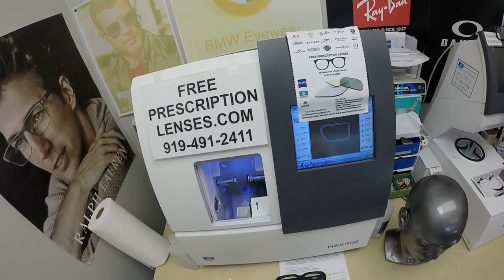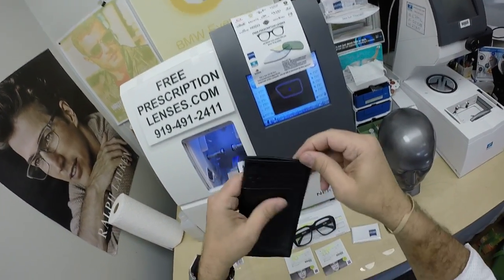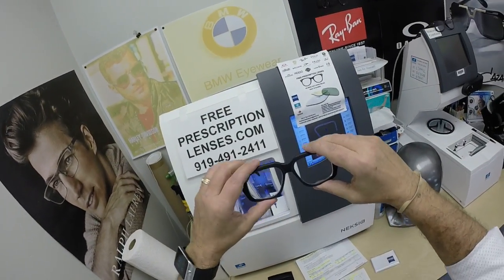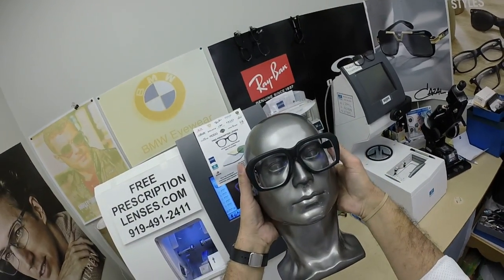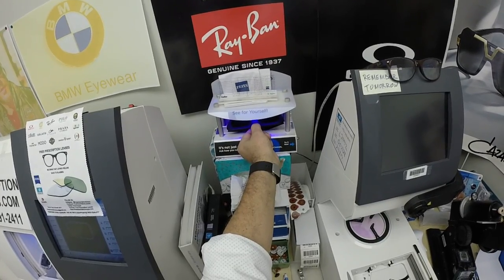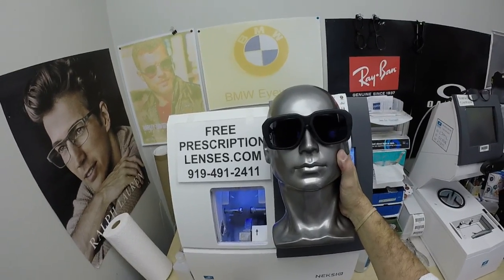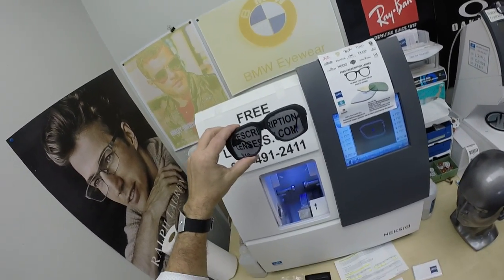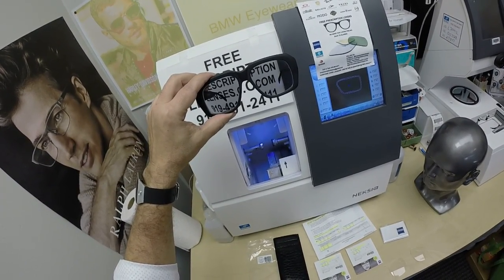Robin's Goliath Ultra I glasses | Zeiss SmartLife Progressive | Zeiss PhotoFusion X Gray lenses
Link to this frame:
Watch as I show you Robin's Goliath Ultra I in matte black and 58 eye size. He chose Zeiss SmartLife Individual Progressive lenses with Zeiss DuraVision Platinium and Zeiss PhotoFusion X Gray.
The state of Pennsylvania is about to See Moe Better!